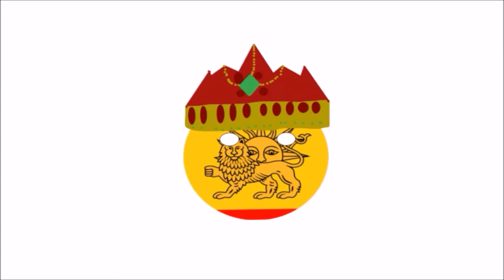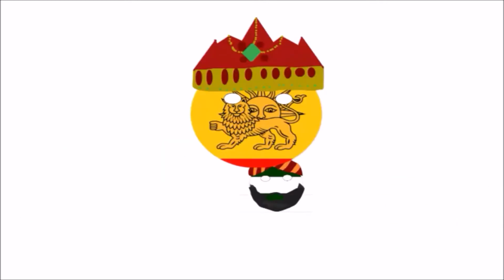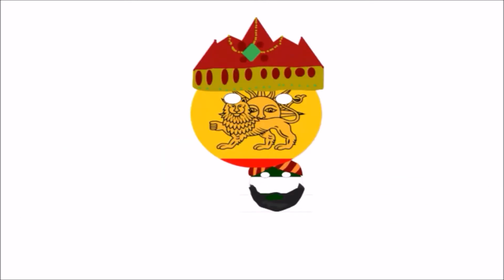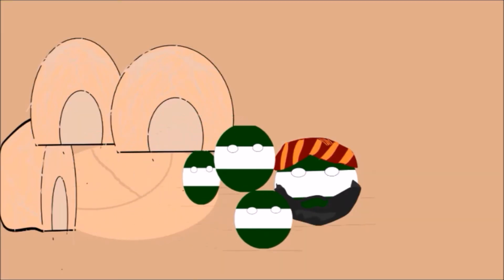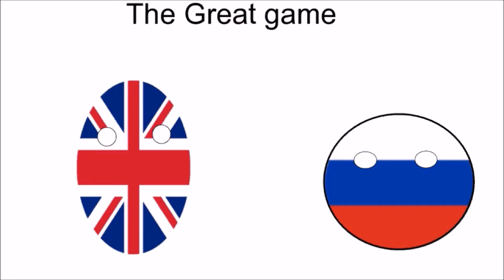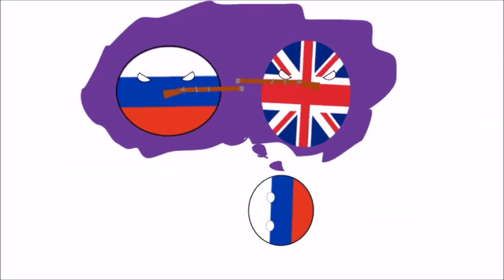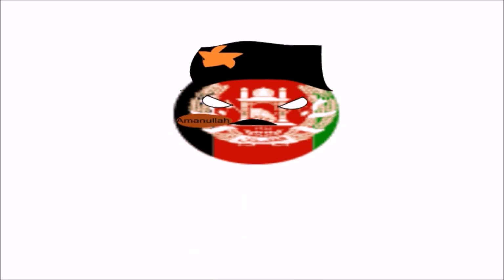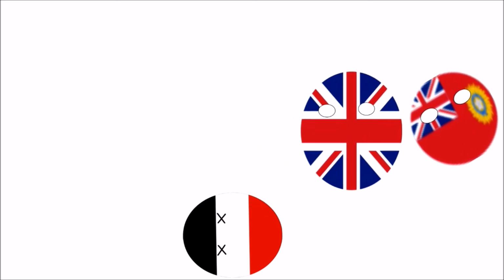History bubble Afghanistan (1709 - 1919)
A video covering the history of Afghanistan.

Who created Afghanistan?

What is the great game and how did it effect Afghanistan?

These questions and more will be answered here.